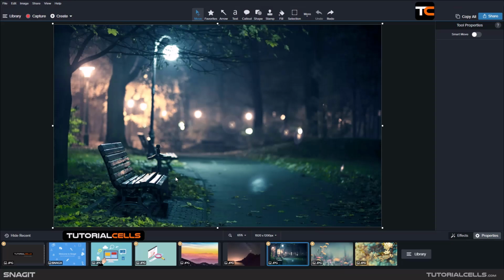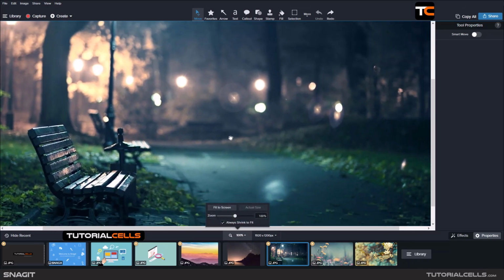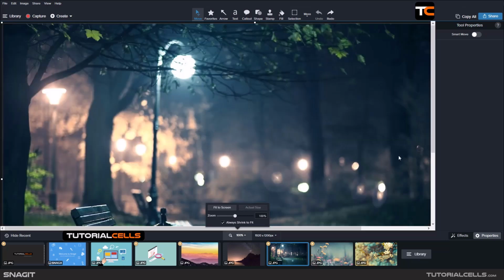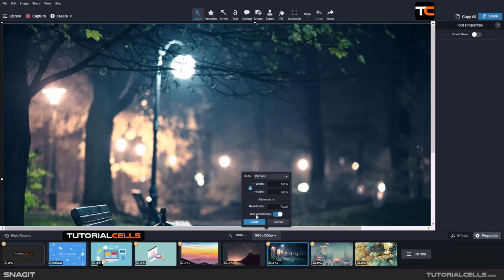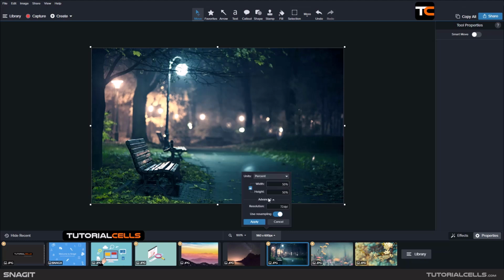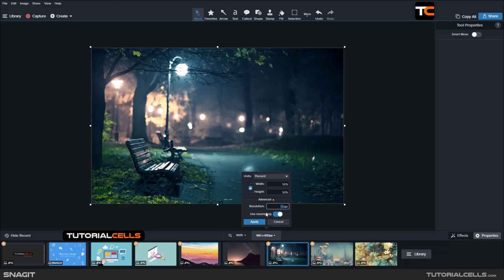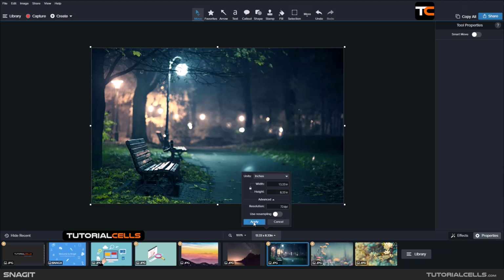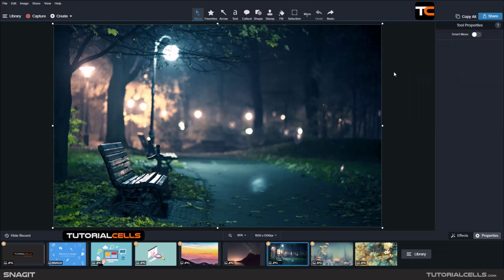0014. resize , change images resolution in snagit